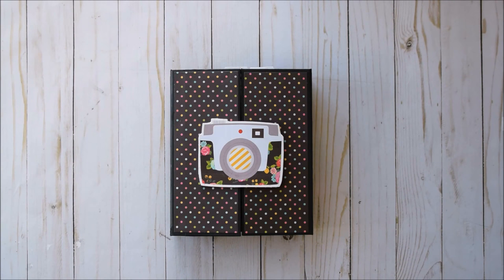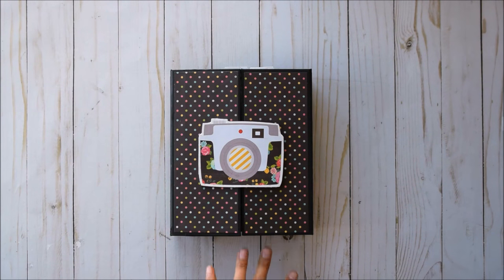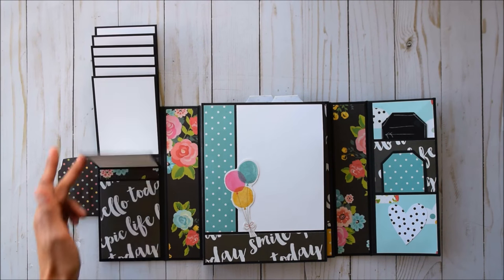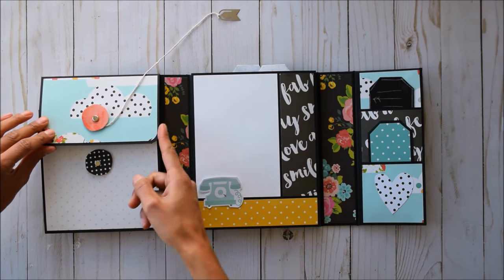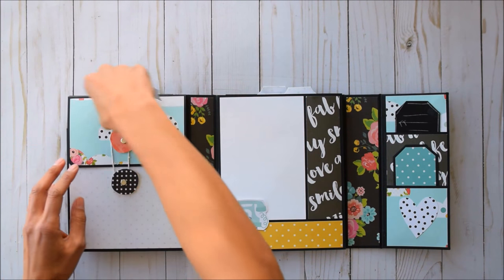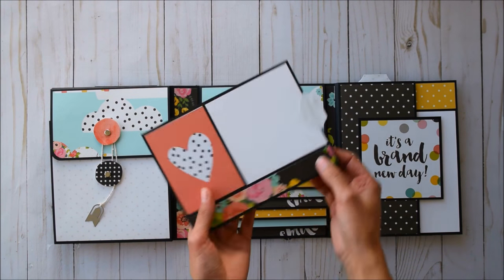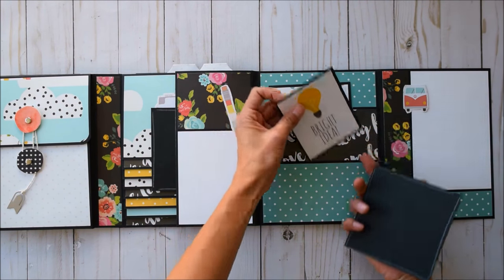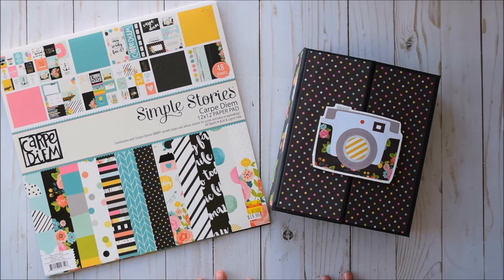Gatefold Folio | Simple Stories - Carpe Diem